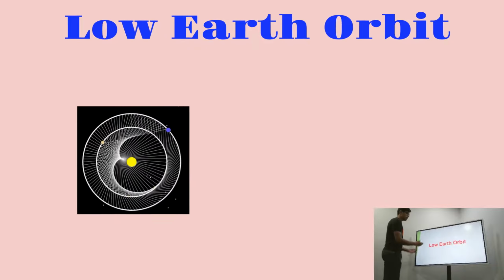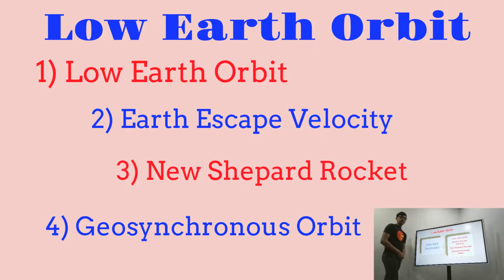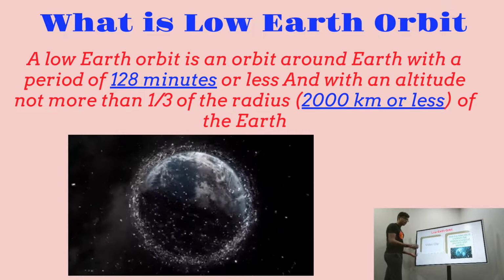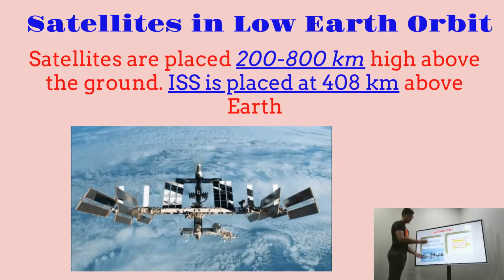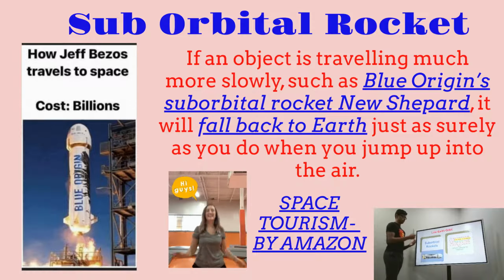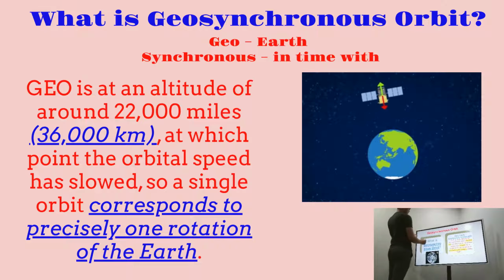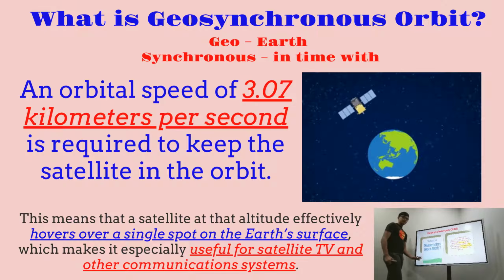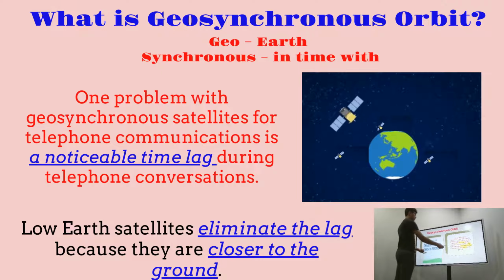Geosynchronous and Low Earth Orbit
In this video, we will be going over everything you need to know about geosynchronous and low-earth orbits. In this space exploration video, we will cover the following topics. We will first go over important vocabulary words for the topic. Second, we will go over what a low earth orbit is. Third, we will go over a video clip that contains a bunch of low-Earth orbit satellites. Fourth, we will cover how to remain in a low earth orbit. Fifth, we will cover Satellites & Low Earth Orbit. Sixth, we will cover Earth's escape velocity. Seventh, we will cover suborbital rockets. Eighth, we will cover what a geosynchronous orbit is. Ninth, we will cover a problem with geosynchronous orbits.

Important vocabulary words for the topic: Low orbit Earth, Earth’s Escape Velocity, New Shepard Rocket, Geosynchronous Orbit

What is a low earth orbit: Low Earth Orbit. A low Earth orbit is an orbit around Earth with a period of fewer than 128 minutes. A low Earth orbit also contains an altitude of not more than 1/3 the radius of Earth. (2000 km)

How to remain in a low earth orbit?: In order to remain in a low orbit, a satellite has to travel around 17,500 miles per hour (7.8 kilometers per second). At this speed, it will take around 90 minutes to make a complete orbit

Satellites & Low Earth Orbit: Satellites are placed 200-800 km high above the ground. ISS is placed at 408 km above Earth

Earth's escape velocity: In order to escape earth’s atmosphere, a rocket must go at 25,000 mph (11.2 km/s)

Suborbital Rockets: If an object is traveling slowly, such as Blue Origin’s suborbital rocket New Shepard, it will fall back to Earth just as surely as you do when you jump up into the air. (SPACE TOURISM BY AMAZON)

What is a geosynchronous orbit?: Geo – Earth. Synchronous – in time with
GEO is at an altitude of around 22,000 miles (36,000 km), at which point the orbital speed has slowed, so a single orbit corresponds to precisely one rotation of the Earth. An orbital speed of 3.07 kilometers per second is required to keep the satellite in the orbit. This means that a satellite at that altitude effectively hovers over a single spot on the Earth’s surface, which makes it especially useful for satellite TV and other communications systems.

Problem with geosynchronous orbits: One problem with geosynchronous satellites for telephone communications is a noticeable time lag during telephone conversations. Low Earth satellites eliminate the lag because they are closer to the ground.